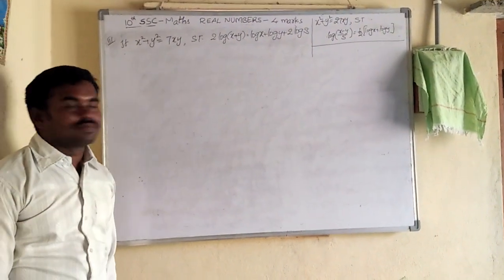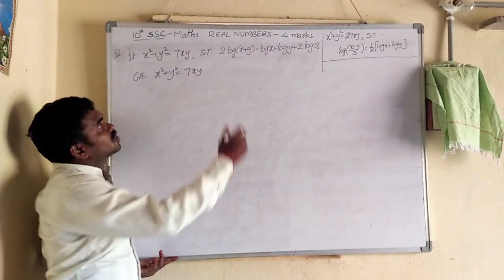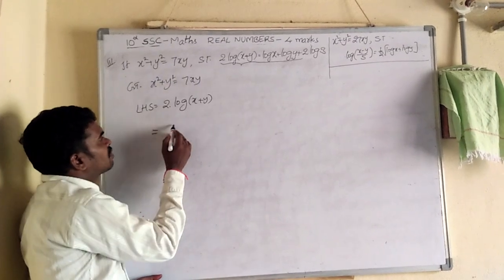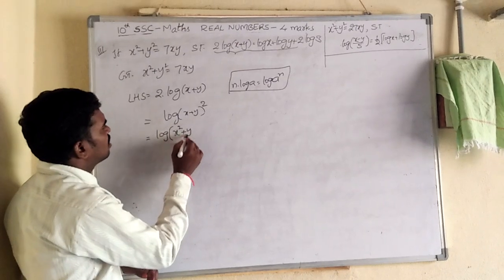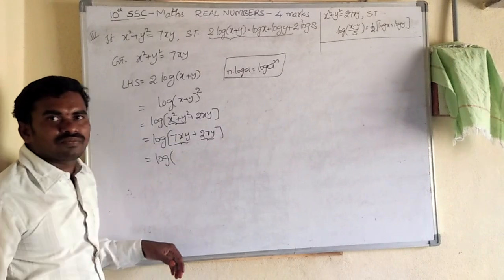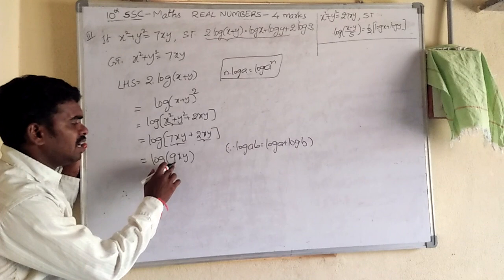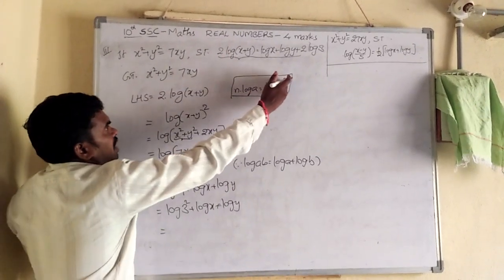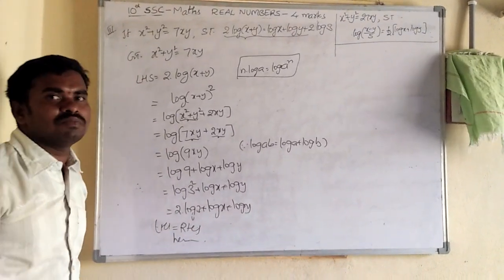10 class maths real numbers part6 by nagaraju sir//logerithms 4 marks qns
Important questions 10th class real numbers logerthims